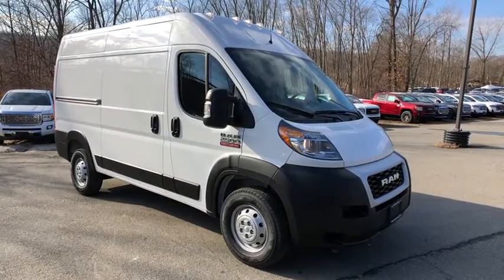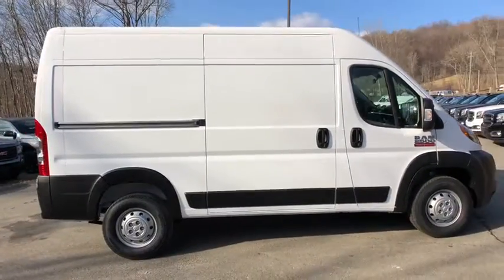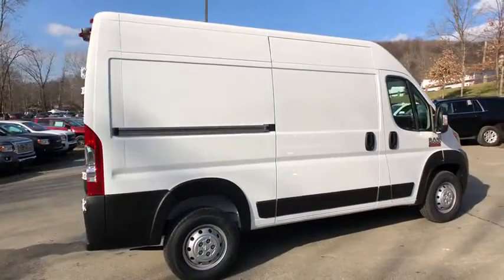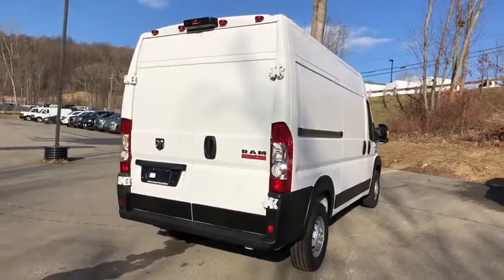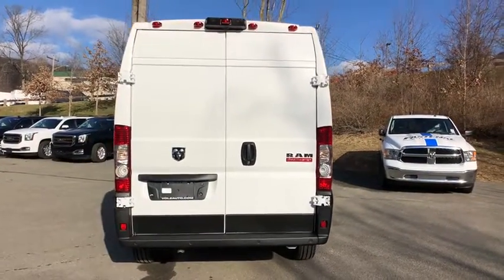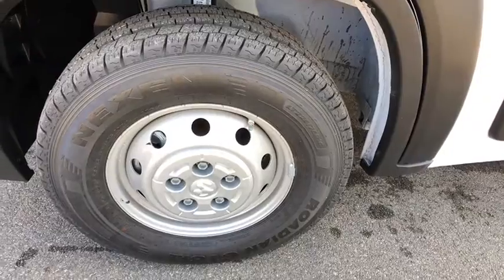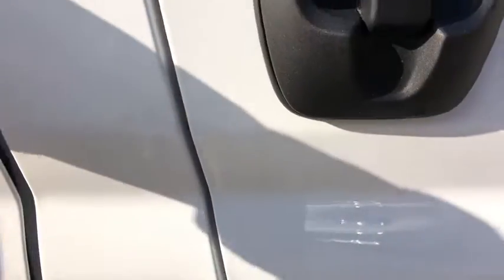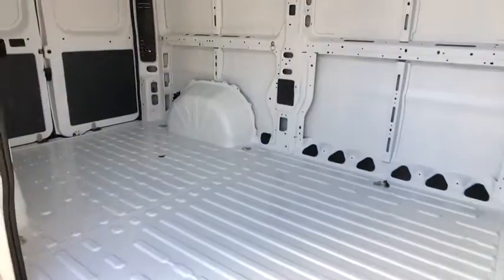2019 RAM ProMaster_2500 Carmel, Peekskill, Mount Kisco, Brewster, Mahopac, Mohegan Lake, NY 191301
New 2019 RAM ProMaster_2500 available in Carmel, New York at Meadowland of Carmel CDJR. Servicing the Peekskill, Mount Kisco, Brewster, Mahopac, Mohegan Lake, NY.
2019 RAM ProMaster_2500 High Roof - Stock#: 191301 - VIN#: 3C6TRVCG2KE534613

Safety equipment includes: ABS Traction control Passenger Airbag Curtain airbags Stability control - With Anti-Roll...Other features include: Bluetooth Power locks Power windows Auto Air conditioning...New Arrival* Optional equipment includes: ParkSense Rear Park Assist System Power Folding/Heated Mirrors Tire Sealant & Air Compressor Daytime Running Headlamps...
Power Steering,Power Windows,Power Locks,Clock,Digital Info Center,Tilt Steering Wheel,Telescoping Steering Wheel,Steering Wheel Radio Controls,Side Airbags,Keyless Entry,ABS Brakes,Traction Control,Dynamic Stability,Security System,Intermittent Wipers